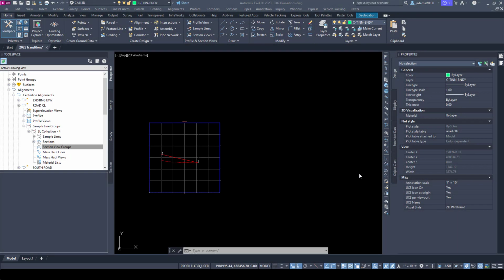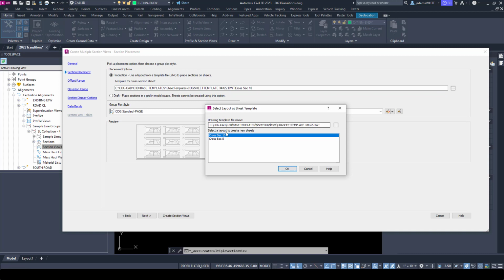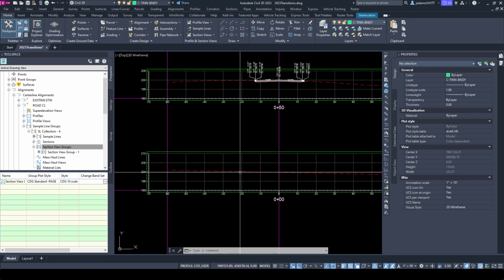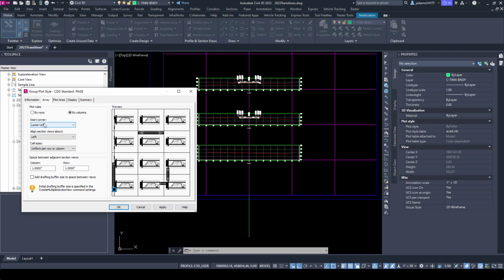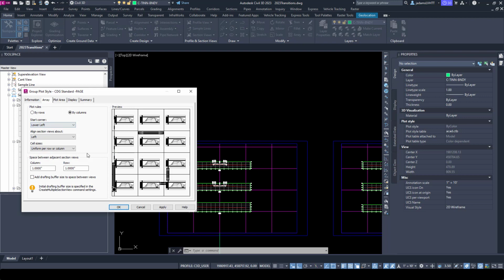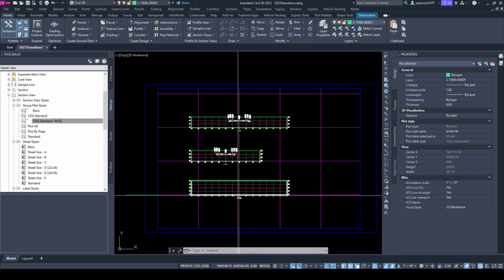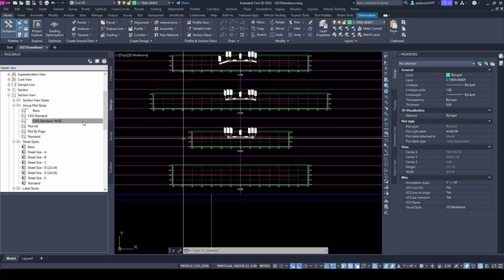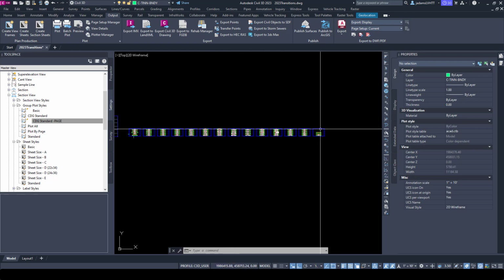Civil 3D - How to create Section Views that are ready for Layouts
How to create multiple section views for use in layouts in Autodesk Cvil 3D.